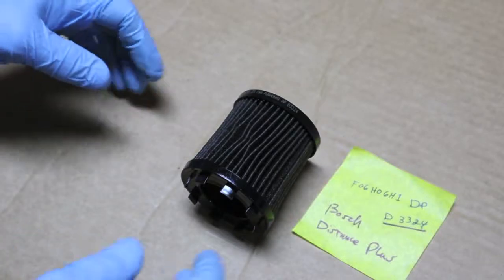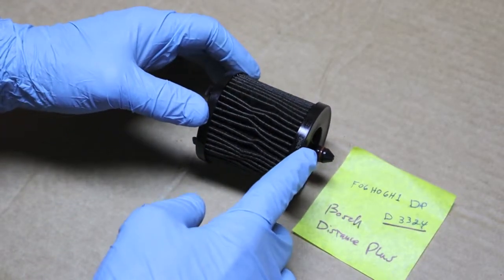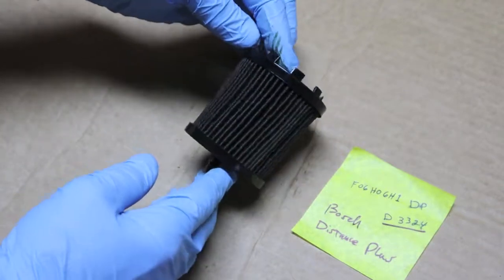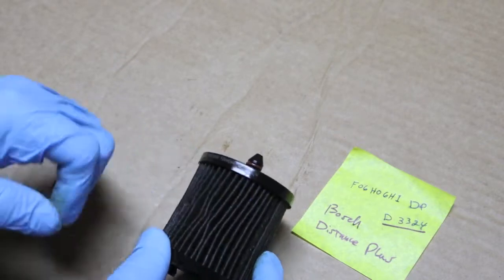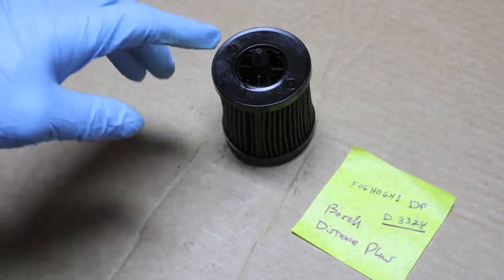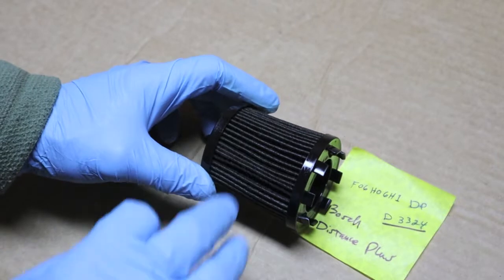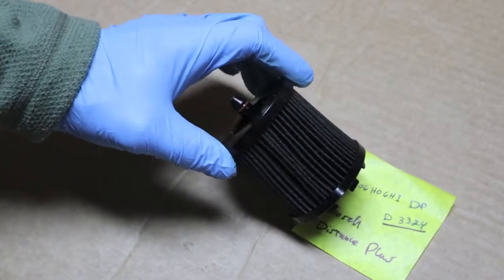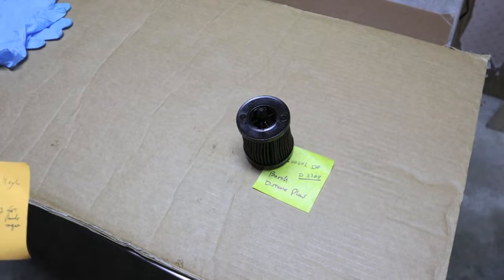2016 Chevy Equinox oil filter "doin' its job" at 250x magnification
2016 Chevy Equinox with 45,000 miles. This high powered look at the oil filter shows it doing just what it's supposed to do, removing microscopic sludge amounts from circulating engine oil.
This oil and filter (specs listed in video), ran 200 miles beyond the oil life monitor (OLM) indicating
0 % remaining at the 8,000 mile mark.